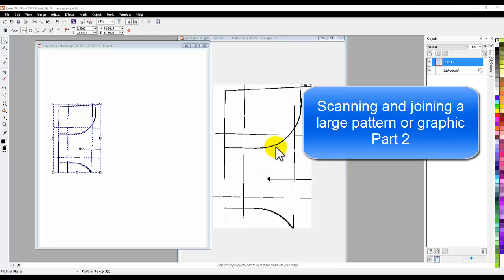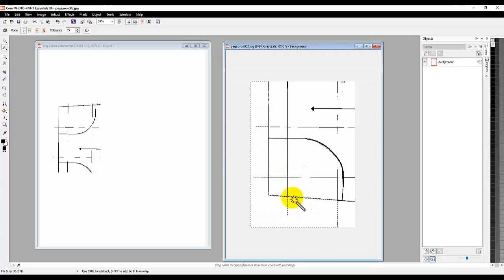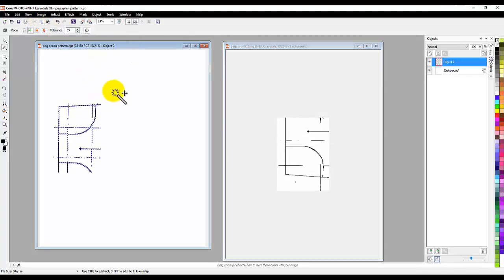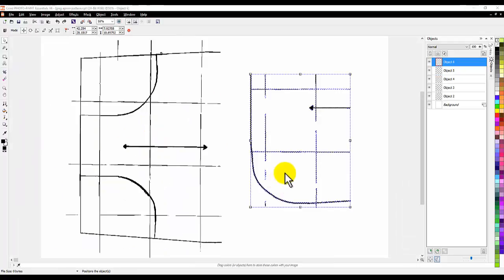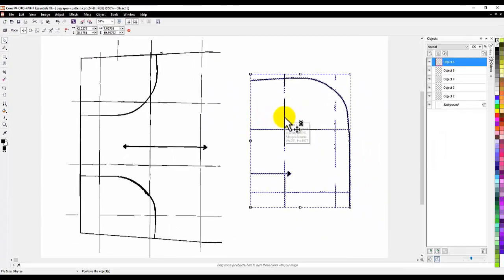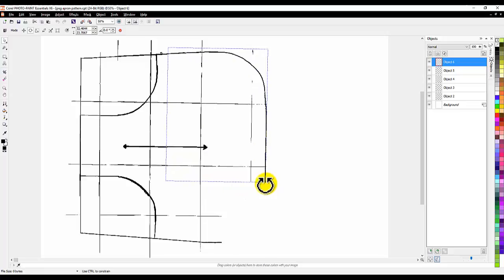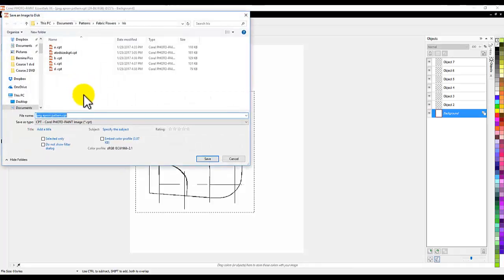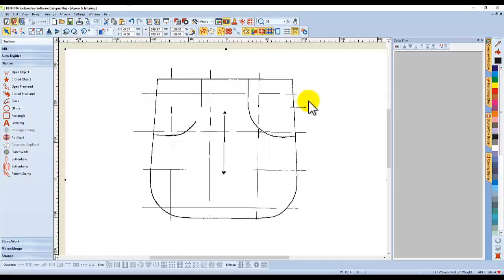Scanning and joining a large pattern or graphic Part 2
This is Part 2 of how to join multiple scans of a pattern or large image, in  Corel Photo Paint, which is also in the Art Canvas part of Bernina Designer Plus embroidery digitizing software.